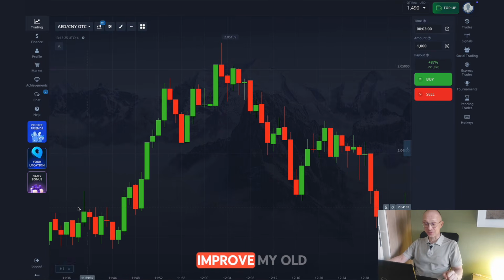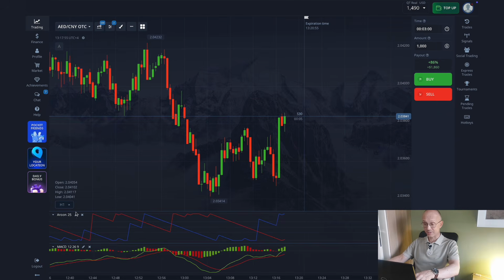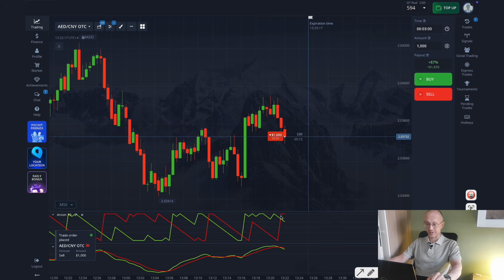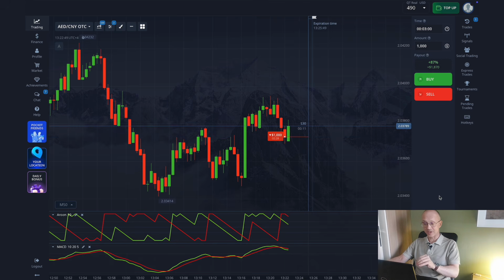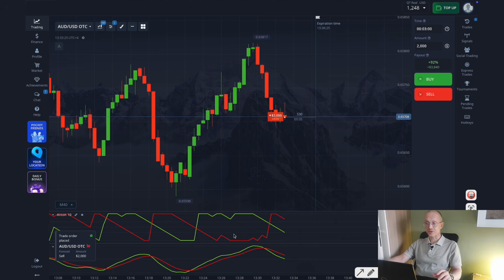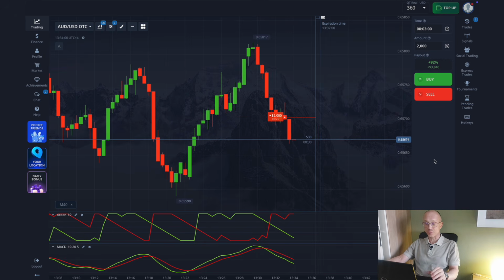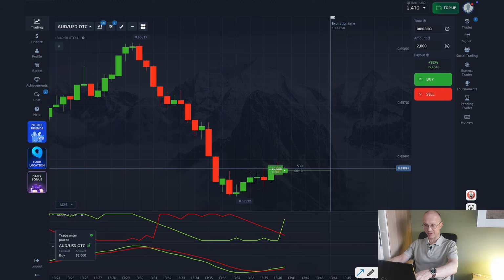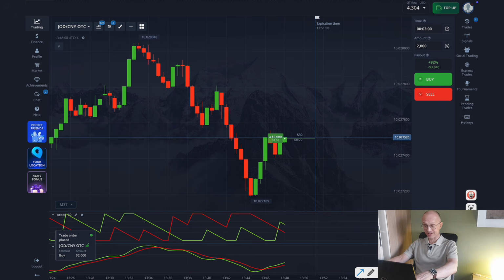MY JOURNEY on POCKET OPTION from BROKE to BIG RESULTS | BINARY OPTIONS TRADING